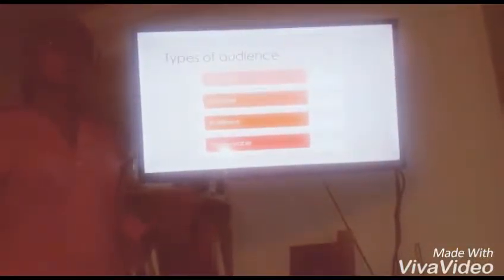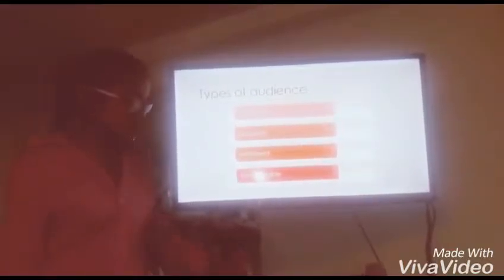Evidencia 1. Effective presentation workshop